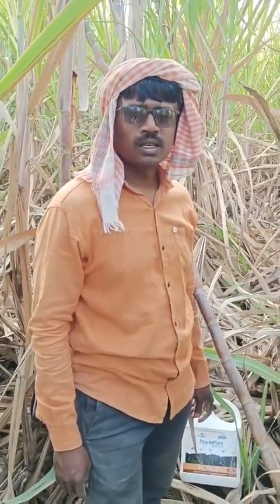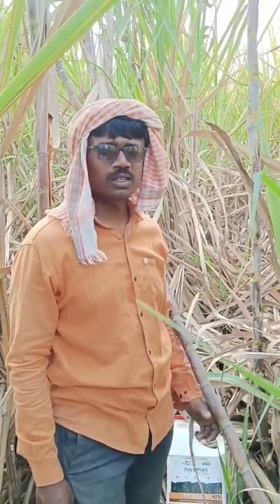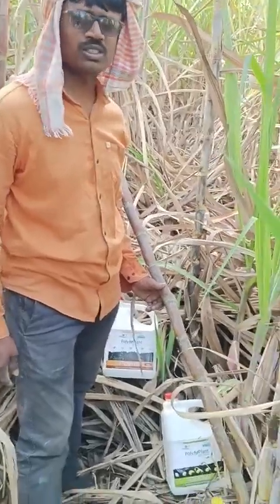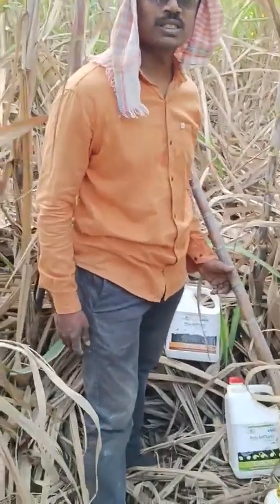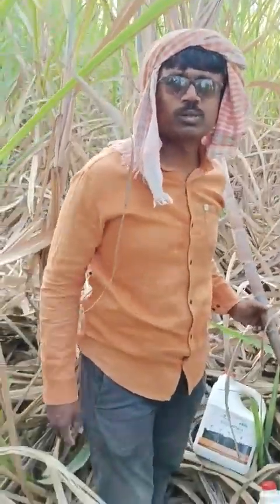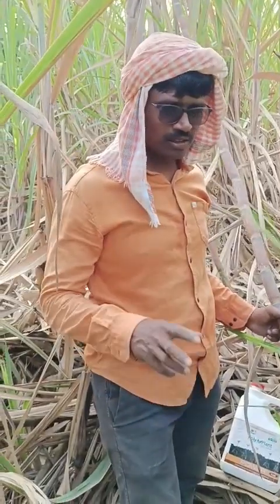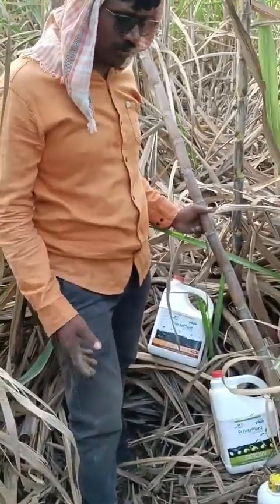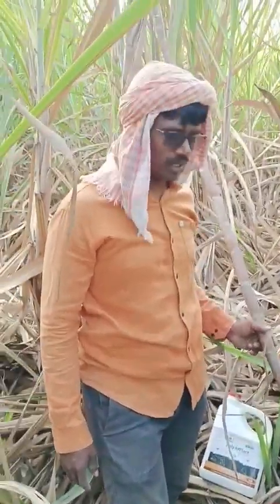त्रीसुत्रीचा वापर शेतकरी प्रवीण मोगलाडे गाव-नादणी 9604210035